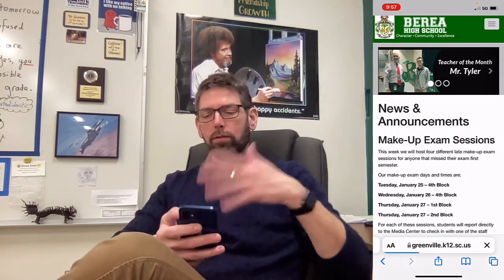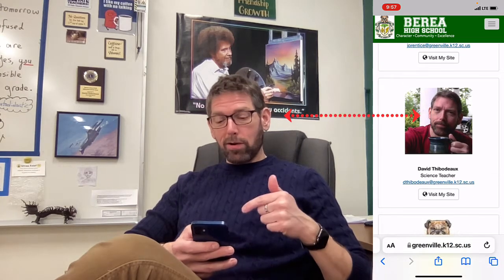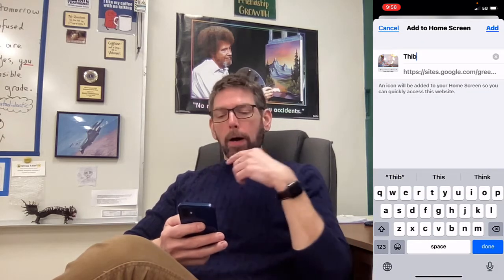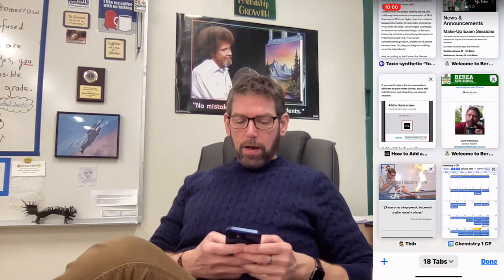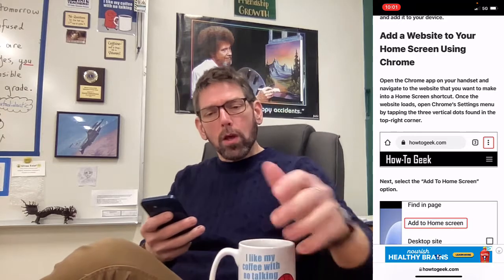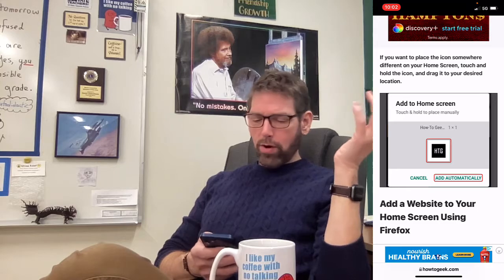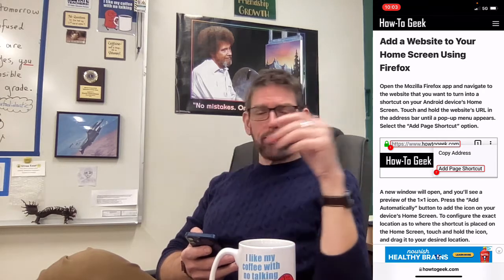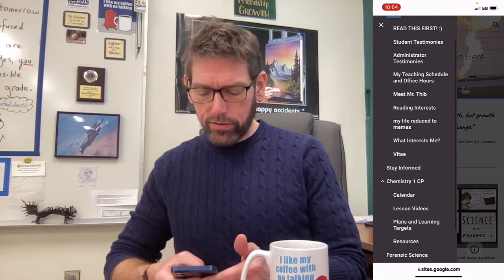How to: Save a Website as an App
It's really easy to save any page from any website as a shortcut on your phone so that it will function as an app. This can be done using any browser. I use the Safari browser but I'll also show you how to do this on an Android phone using either Google Chrome or Mozilla Firefox browsers.

0:00 Introduction
1:45 Save using Safari browser
3:55 Navigating the site using the created shortcut
5:30 Save using Google Chrome or Mozilla Firefox browsers
9:00 Find my link to subscribe to the channel

How-To Geek Link: Add Website to Your Android Home Screen